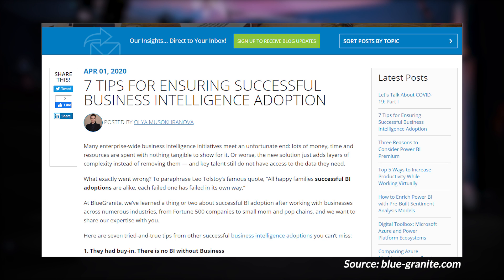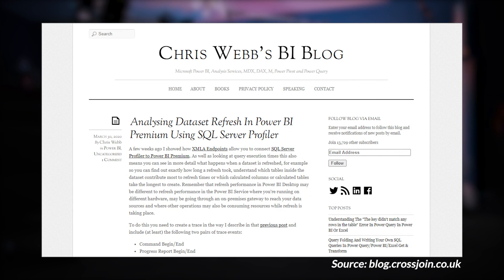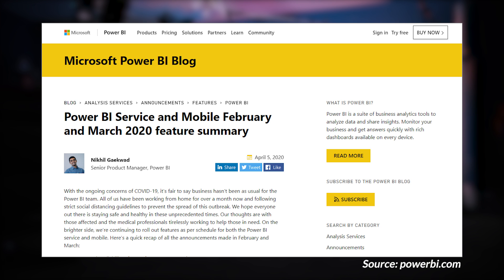Power BI tips & updates and a COVID-19 USA report (Roundup | April 6, 2020)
Analysing Dataset Refresh In Power BI Premium Using SQL Server Profiler (@cwebb_bi)

Power BI Service and Mobile February and March 2020 feature summary

How Public Agencies Keep Communities Informed on COVID-19 with Power BI

Using Object Groups to Simplify Updating Bookmarks in Power BI (@HavenBI)

Tabular Editor Rocks! (@PowerBITips)